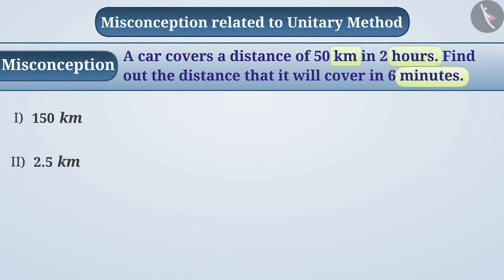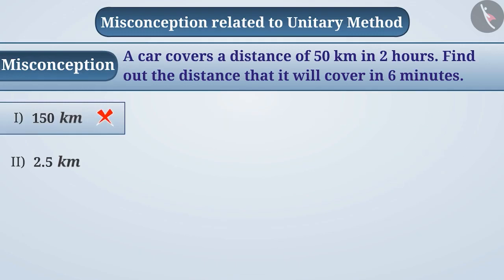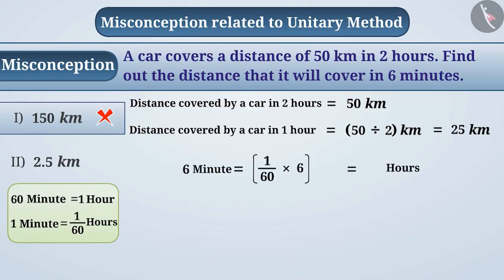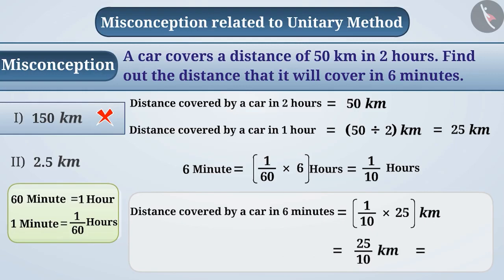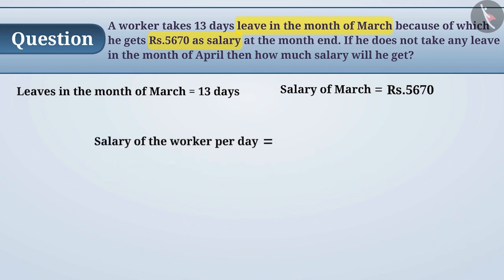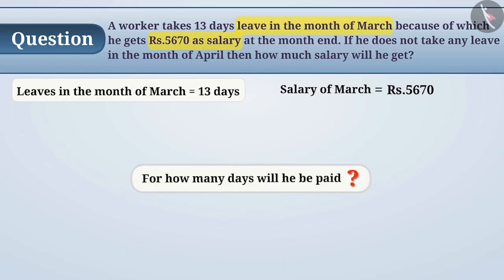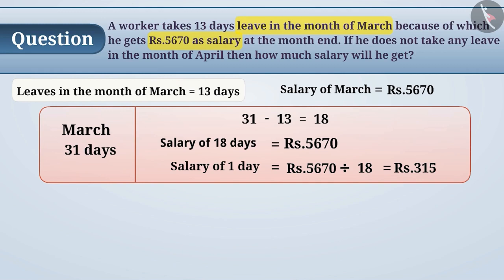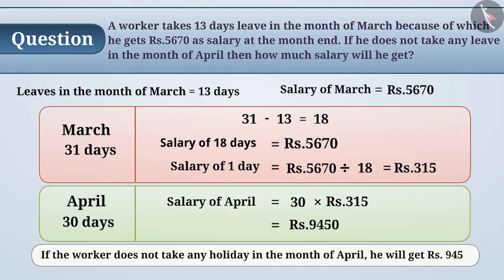Unitary Method Part 3-3|| Class 6 || ENGLISH MEDIUM || MANA TV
Subject :  MATHS

Topic  :  Unitary Method